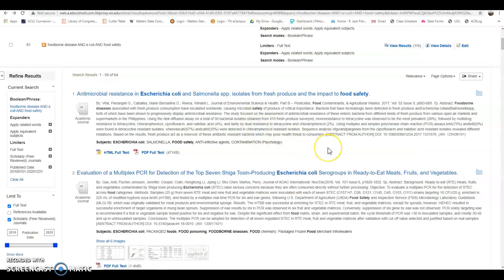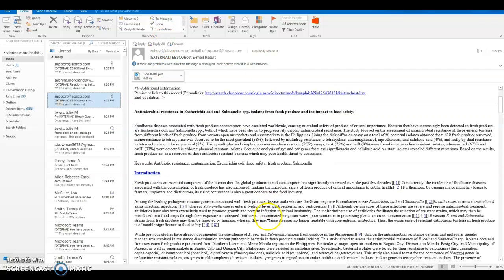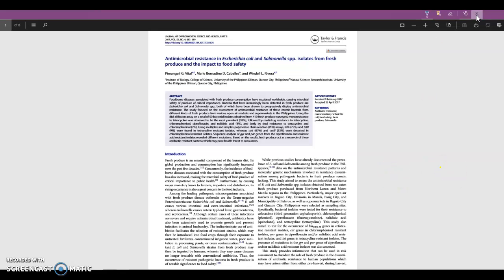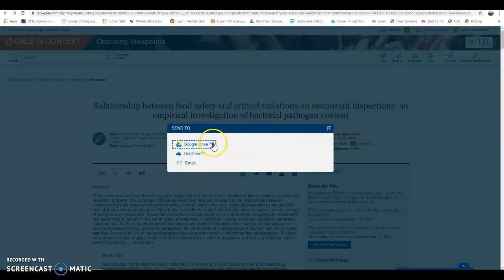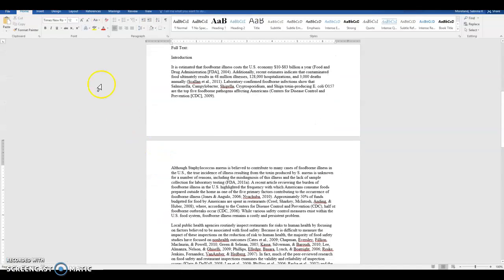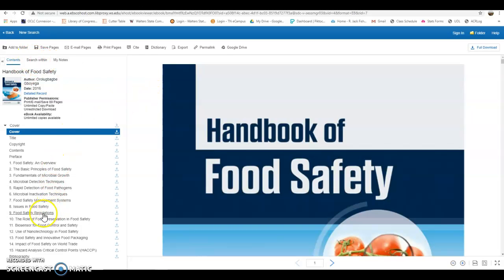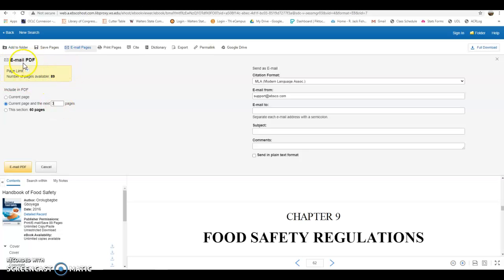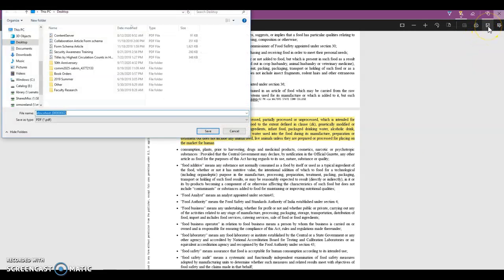Highlighting Text Gose SRM